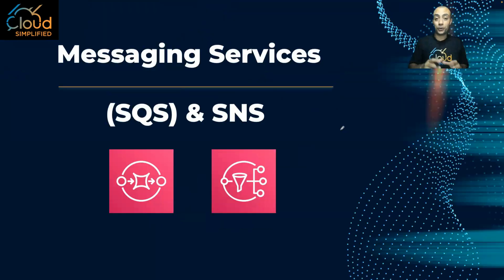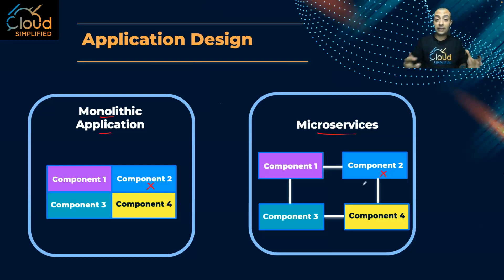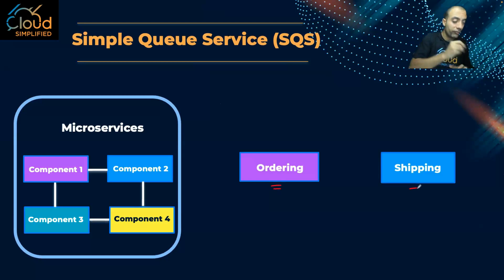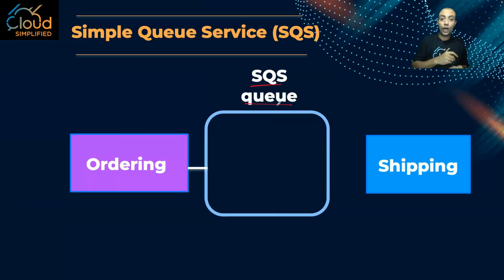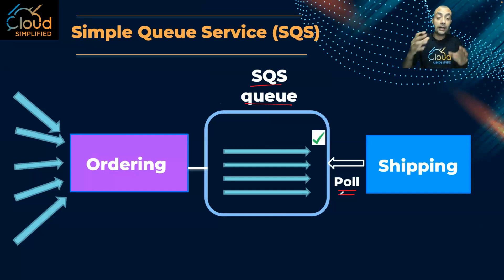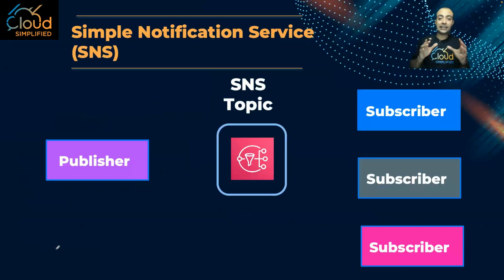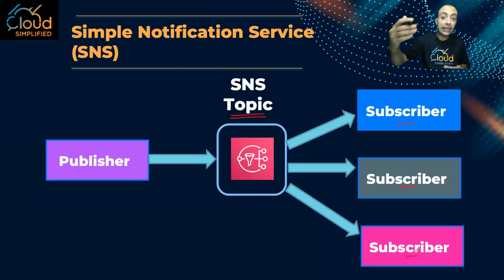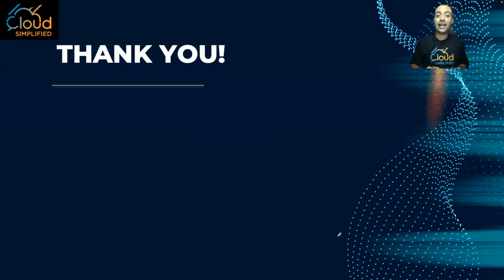AWS - Amazon Messaging Services (SQS) & (SNS) - 007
Preparing for AWS Certified Cloud Practitioner Certification, In this Video we go through Amazon Messaging Services:
1- Simple Queue Service (SQS)
2- Simple Notification Services (SNS)